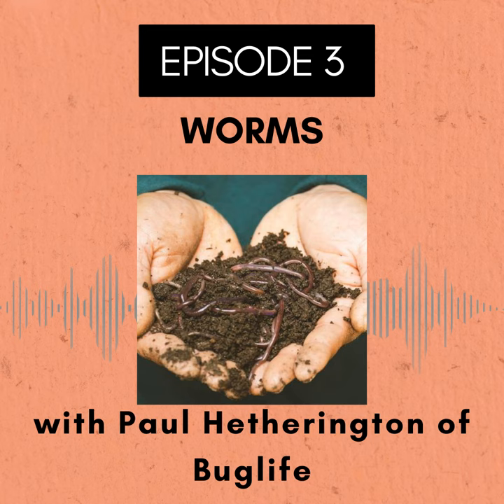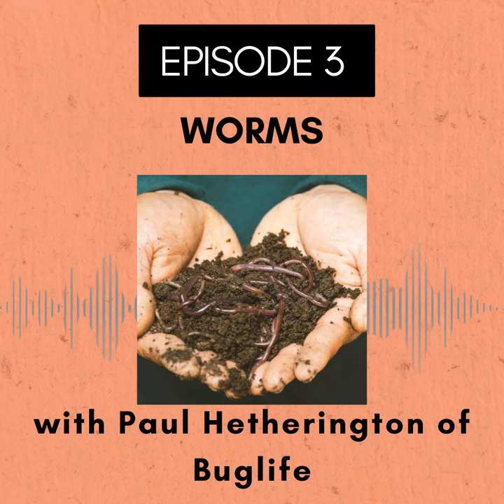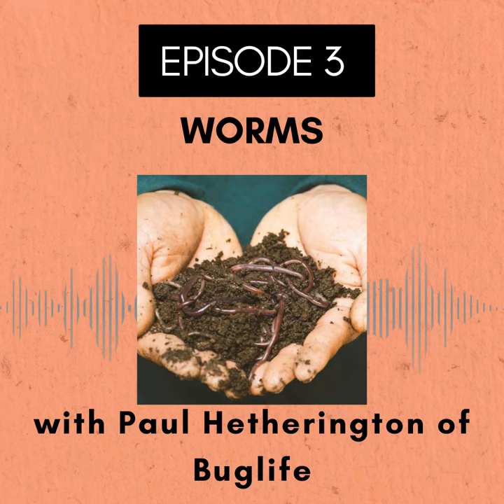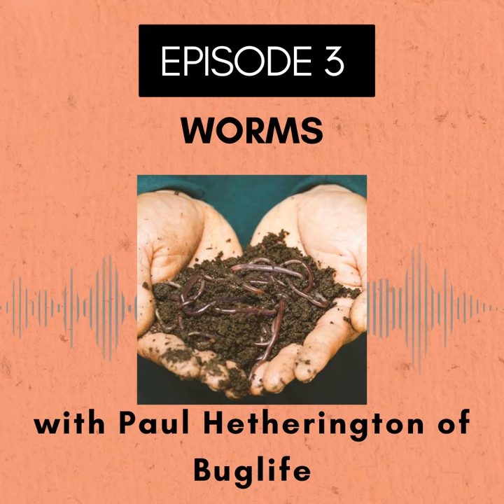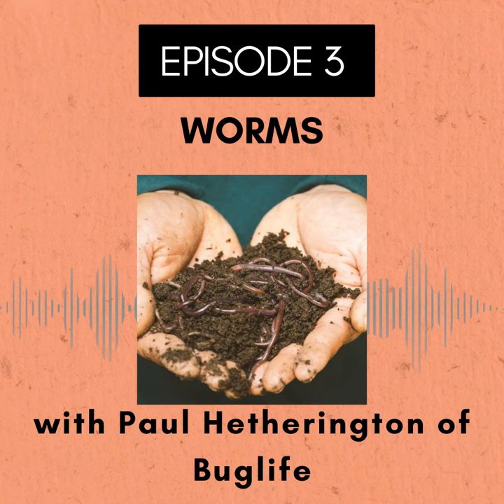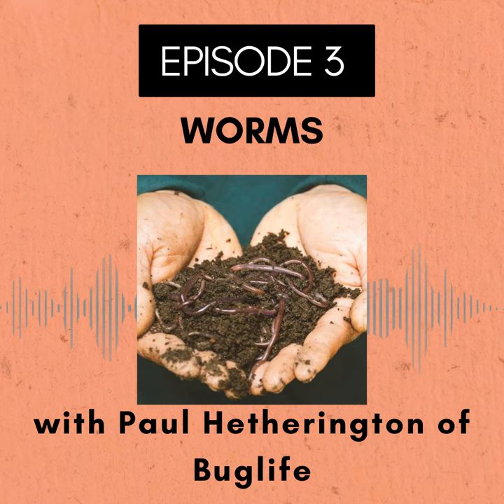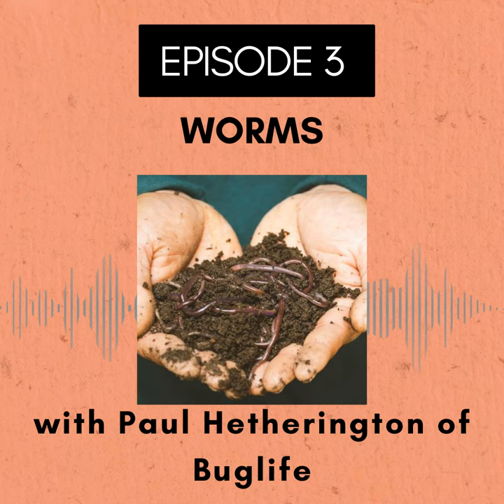Episode 3: Worms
Today, Sarah interviews Paul Hetherington, Director of Fundraising and Communications at the Buglife Invertebrate Conservation Organisation, with a particular interest in discussing worms and depending on the type, their significance in the garden.

So dip into the world of our 2 enthusiasts for an insightful chat about the trials and tribulations of this common garden dweller and much understated invertebrate. Learn about the enormous impact they have on our ecosystems and how we can encourage and nurture these ultimate ‘friends of the earth’. However it pays to be mindful that not all worms have a positive effect on our environment!

As ever, this episode is full of useful tips and advice to bring out the horticulturist in all of us!

How to identify a particular type of worm.

Importance of earthworms on the landscape and our produce.

How to encourage more earthworms and identify the ones we don't want.

Chemicals and the effects they can have on earthworms.

Worms and compost.

The implications of native and non-native species.

FAQs Answered;

How many species of worm are there in the uk?

How do I conduct an earthworm count?

What do worms look like when they self fertilise?

Why can we consider earthworms as natural recyclers?

Which worms are good for the garden and which ones are not?

Guest follow up;

- Particular topic of concern is pollination and species at risk. Find out how you can help?

Further useful research;

Royal Entomological Society

“Formation of vegetable mould through The action of worms” by Charles Darwin 1881.

Instagram rootsandallpod